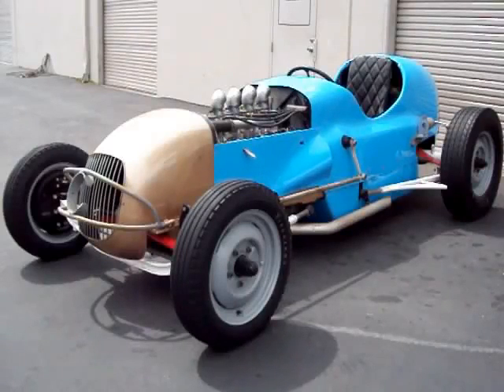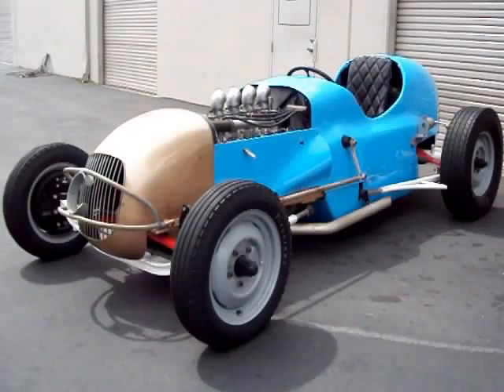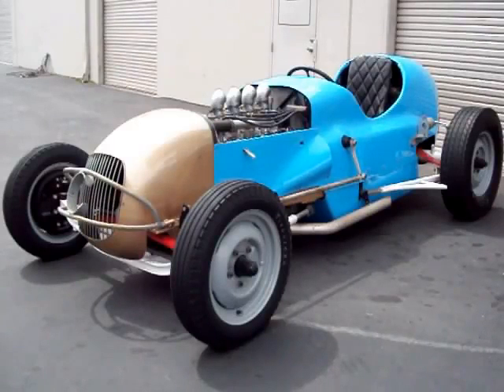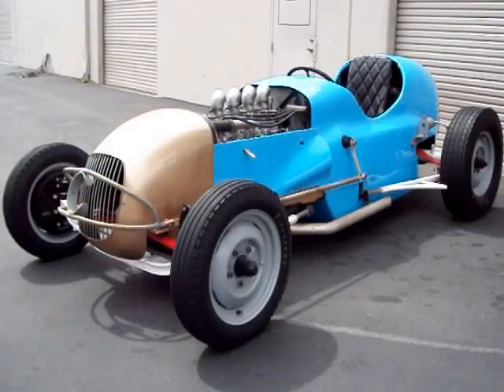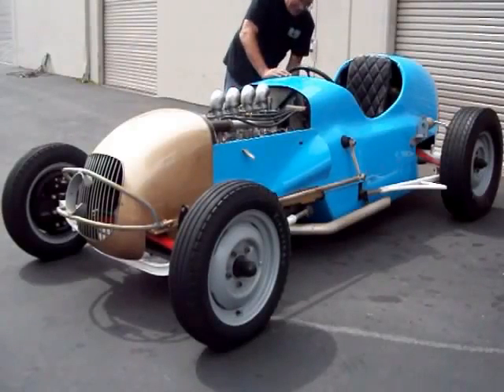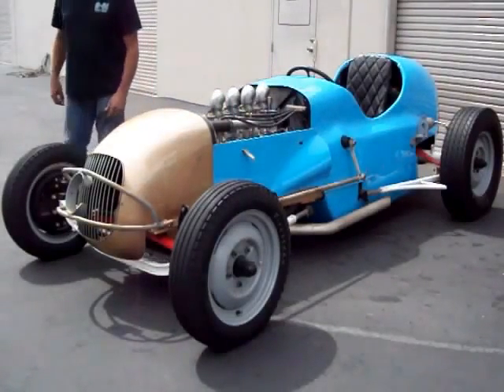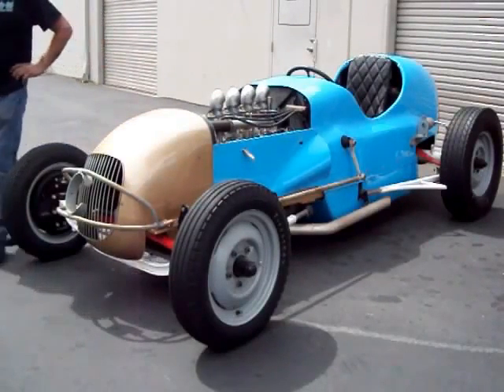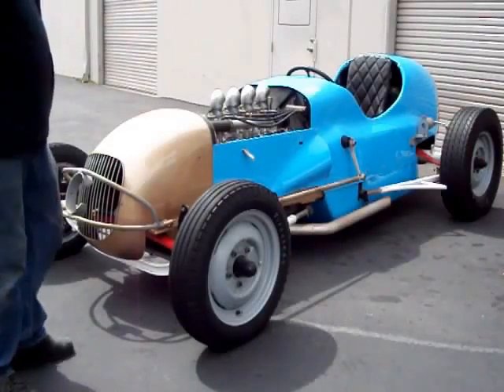Hank Thorpe 1940 Sprint Car